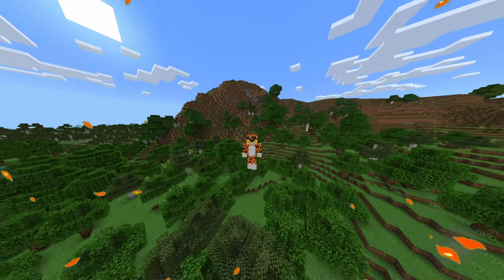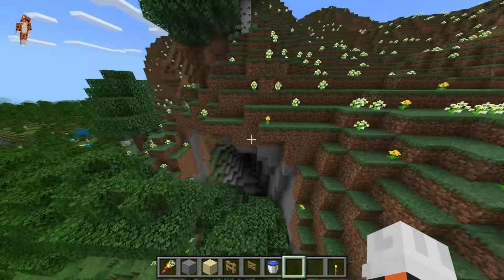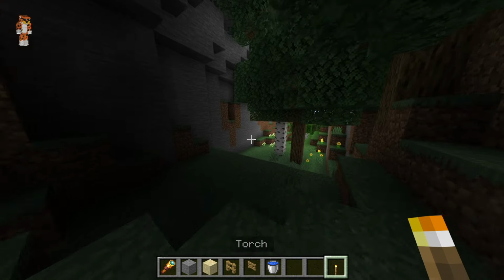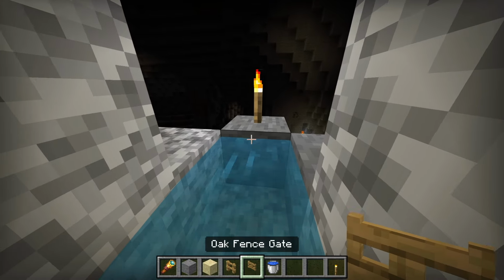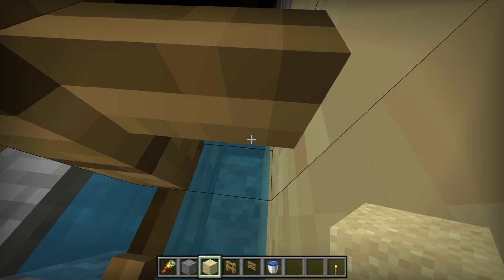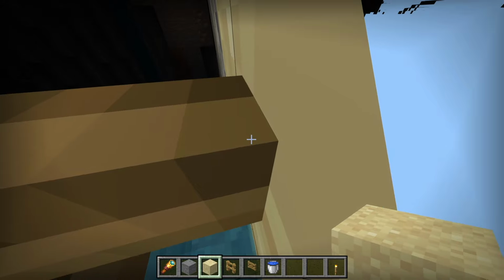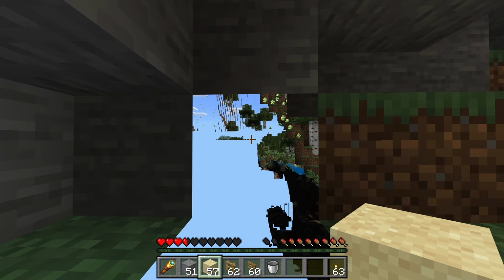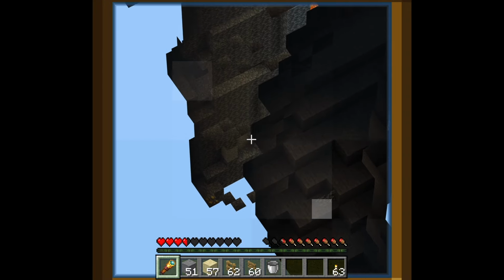How To Get X-RAY For Minecraft 1.21 Bedrock Edition! (NO BEHAVIOR PACK!)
In this video I show you how to use X-Ray for Minecraft 1.21/1.20 Bedrock Edition! There is no Texture Pack or Behavior Pack so this will work on any world/server!
👇WATCH NOW👇
Chapters
First Method 00:00-06:09
Second Method 6:09